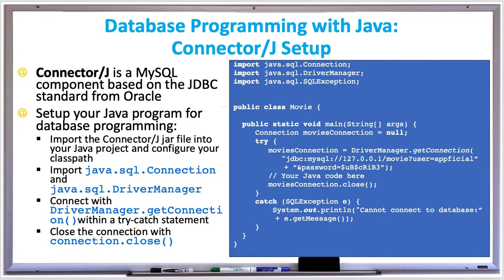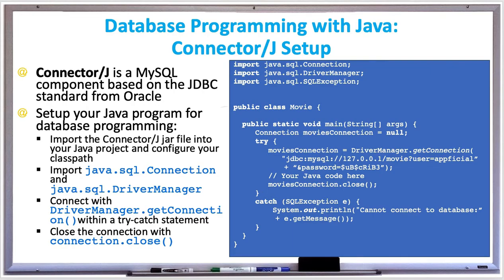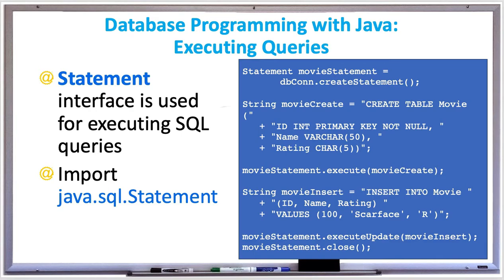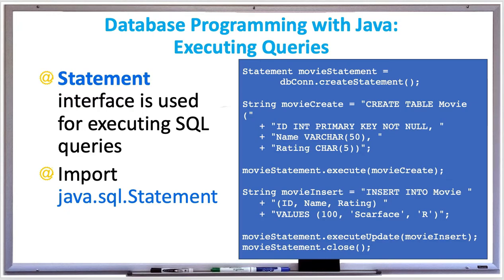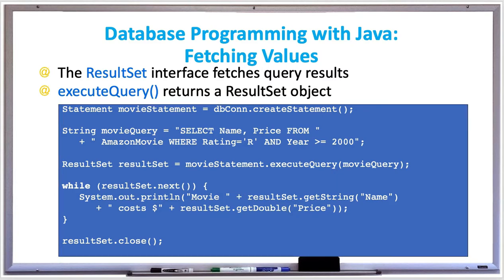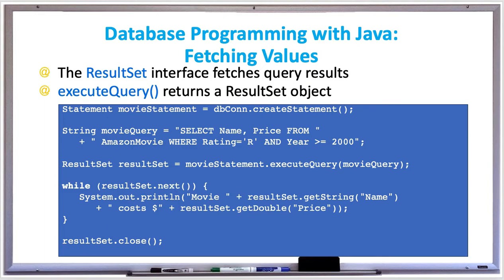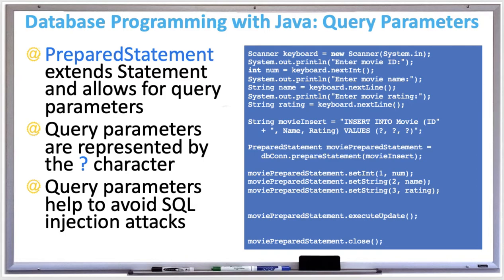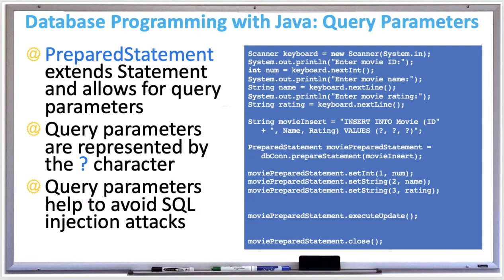Database Systems - Java Database Programming with MySQL and Connector/J - Using Query Parameters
Connector/J is a MySQL component based on the JDBC standard from Oracle
Setup your Java program for database programming:
Import the Connector/J jar file into your Java project and configure your classpath
Import java.sql.Connection and java.sql.DriverManager
Connect with DriverManager.getConnection()within a try-catch statement
Close the connection with connection.close()

Executing queries

createStatement() – creates a Statement object that is associated to the database connection. Statement is an interface used for executing SQL queries. Import it in your Java code with import java.sql.Statement;.

executeQuery() - statement method that compiles the SELECT query into low-level databse operations and then executes the query. Pass the string query as the parameter, and it returns a ResultSet object which contains the results of the query

executeUpdate() - executes queries that update data such as INSERT, UPDATE, and DELETE. It returns the number of matched query rows.

execute() - executes any SQL statements, and can even be used for CREATE TABLE statements. It returns a boolean value true if a ResultSet object is generated.

getResultSet() – accesses the ResultSet generated by the execute() method.

close() - closes and releases statement object. Call this method before you close any database connection.

Fetching values

The ResultSet interface gets query results.

executeQuery() -  returns a ResultSet object with the query results. Each ResultSet object maintains a pointer to the current row of the query result. The first row is the initial row, and the next() method movies it to the next row and also returns true if the current row advances, or false if you’re at the last row of the query result.

ResultSet methods can access or fetch values from the result set:

getInt() takes a column name parameter and returns the integer value of the column.
getDouble() takes a column name parameter and returns the Double value of the column.
getString() takes a column name parameter and returns the String value of the column.
Other ResultSet methods return additional information:
getMetaData() returns a ResultSetMetaData object, containing information about the columns of a ResultSet object.
getWarnings() returns the first warning generated by a query.
The Result interface must be imported to a Java program with import java.sql.ResultSet;.

Query parameters

PreparedStatement - interface that extends the Statement interface and adds support for SQL query parameters.

prepareStatement() – creates PreparedStatment objects with the Connection interface, by passing a SQL query String parameter.

PreparedStatement inherits the executeQuery() and executeUpdate() methods from Statement, but they do not take a query parameter because prepared statements are assigned a query when they are created.

The SQL query can contains one or more ? characters to represent query parameters. Use PreparedStatement methods such as setString() and setInt() assign values to placeholders.

Ex: preparedStatement.setString(1, movieID) sets the first ? in the preparedStatement object to the String value of movieID.

It’s better to use placeholders with PreparedStatement rather than using Statement, because it could prevent a SQL injection attack, where a hacker can try to change the values of the SQL statements.